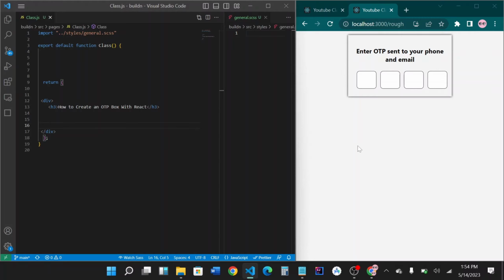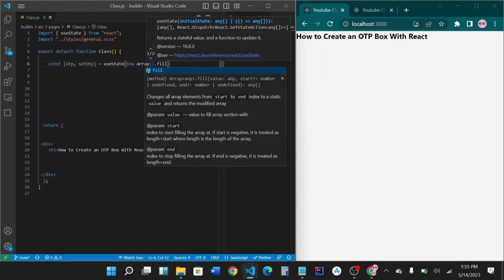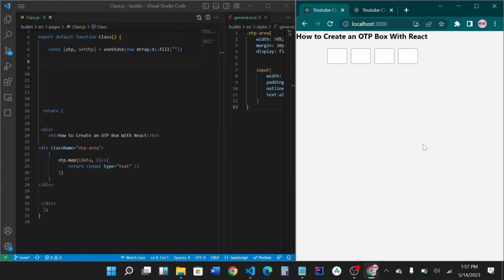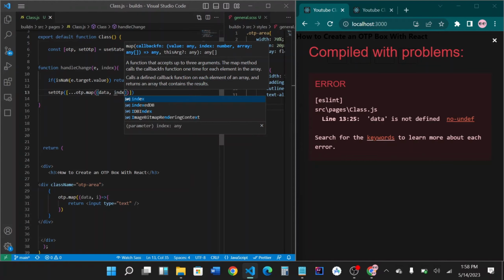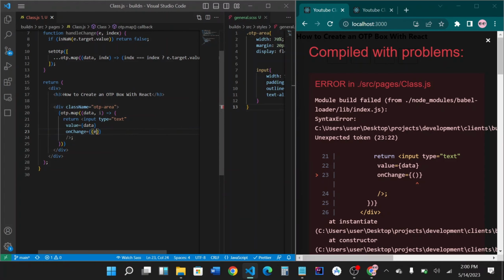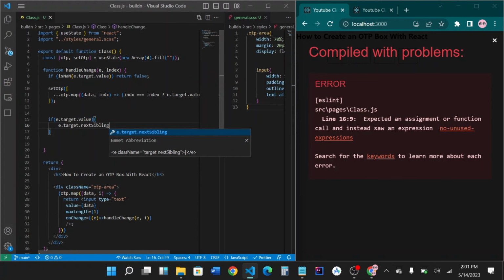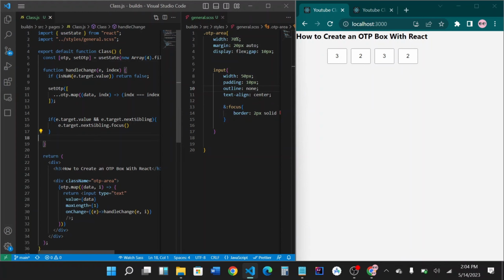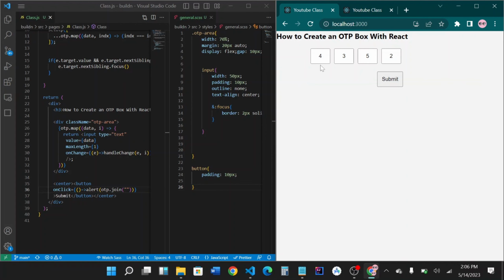how to create OTP and PIN fields with React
Welcome to our comprehensive tutorial on creating an OTP (One-Time Password) field using React! In this in-depth video, we'll guide you through the entire process of building a secure and user-friendly OTP field from scratch using React js.